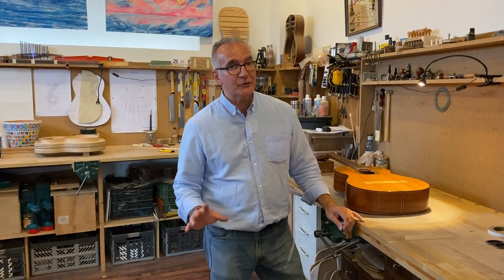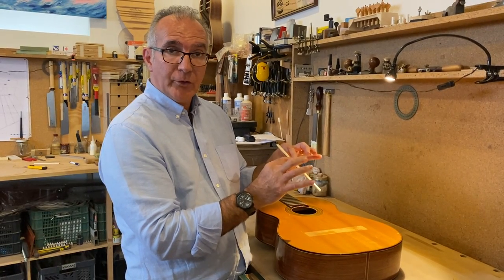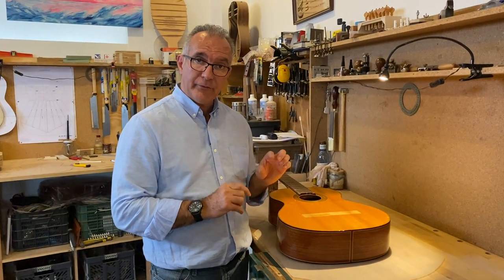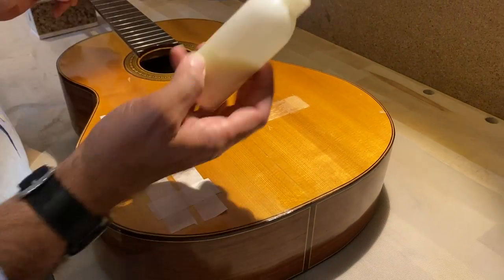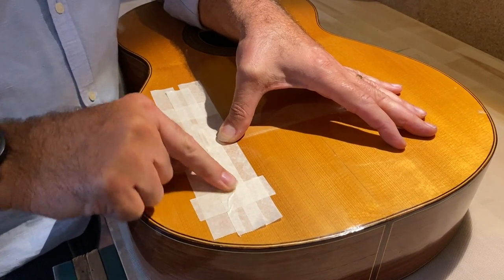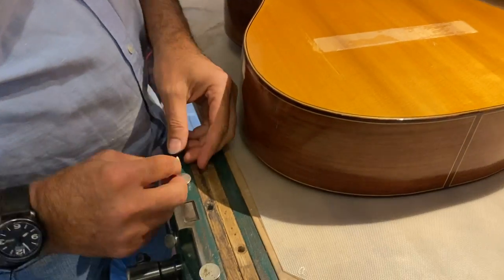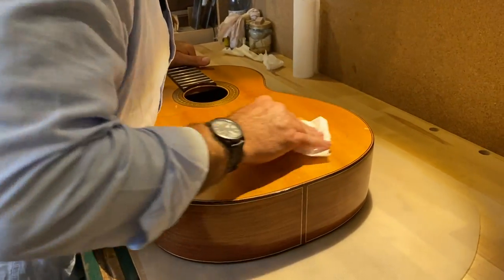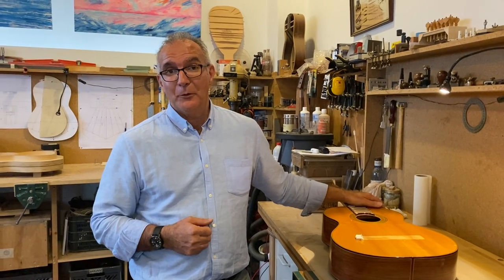How to fix a crack on the soundboard of a classical or flamenco guitar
In this video I explain how you can fix a crack on the soundboard of a Spanish guitar. You can use this technique to also fix a crack on the side or on the back of your guitar.
For info about the courses I run in Spain go